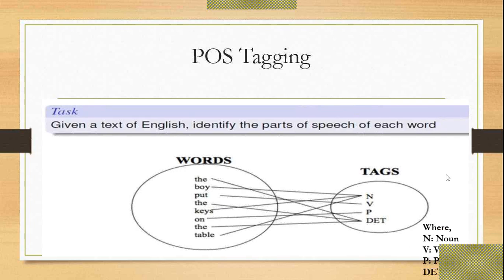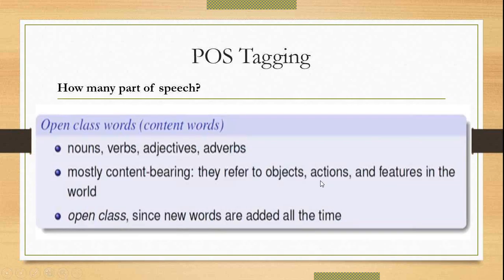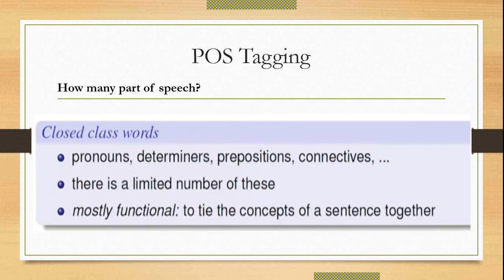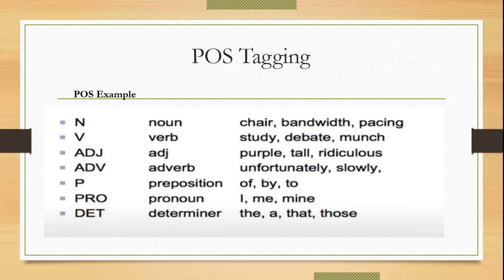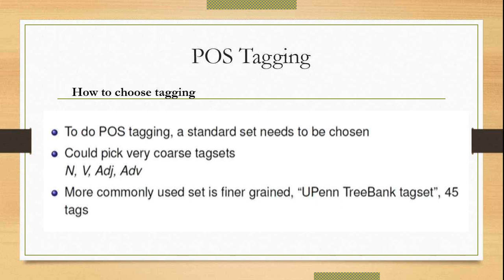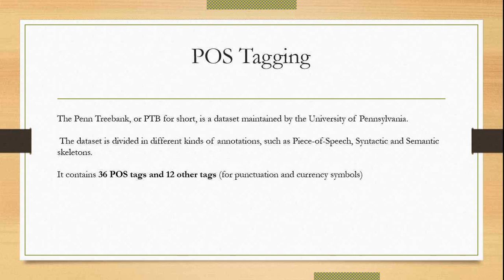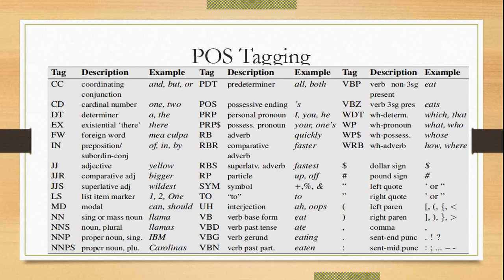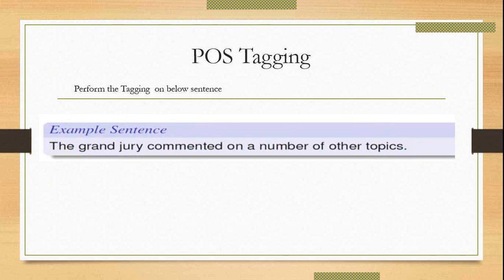POS Tagging NLP